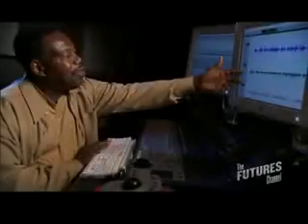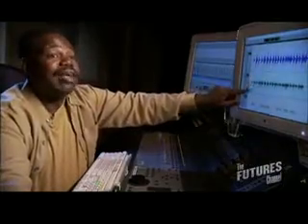Rythm and Math in Music